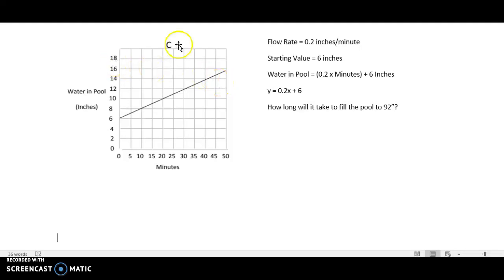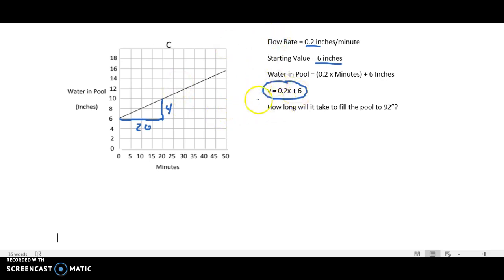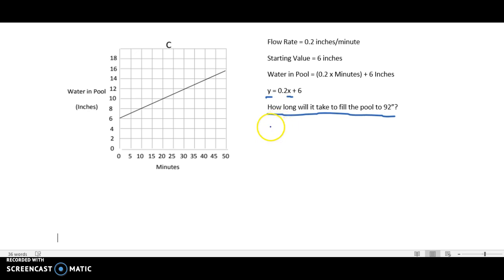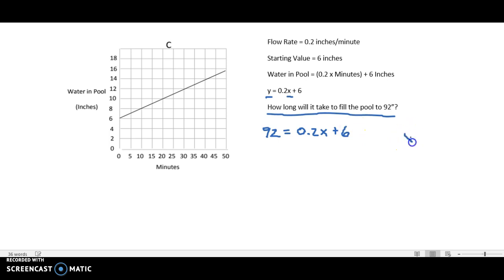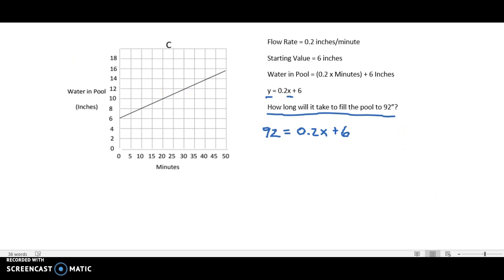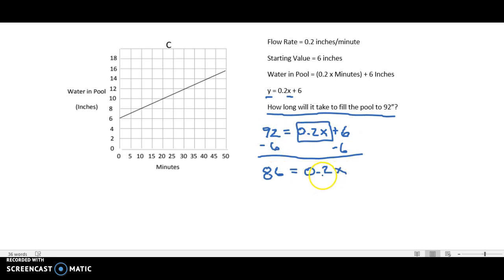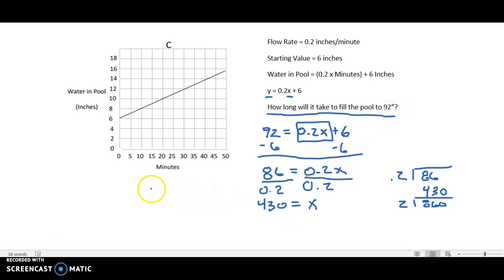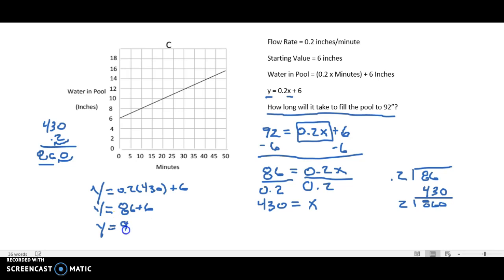Filling Pool C